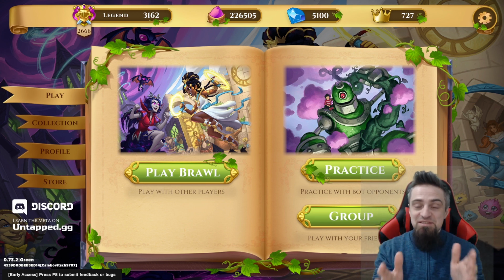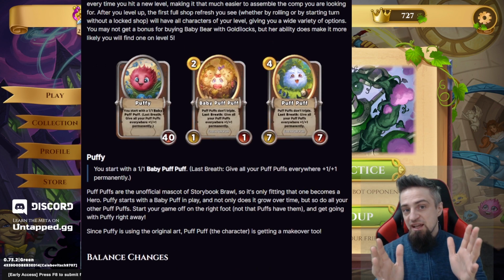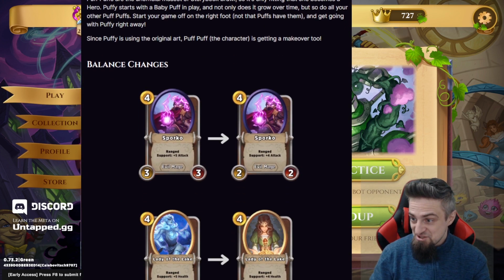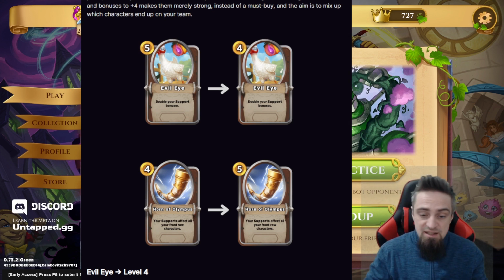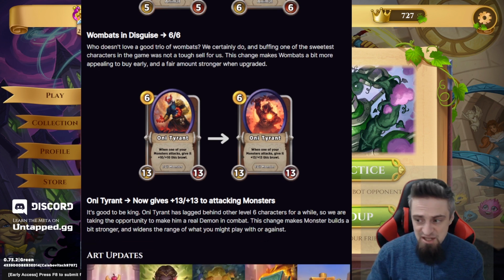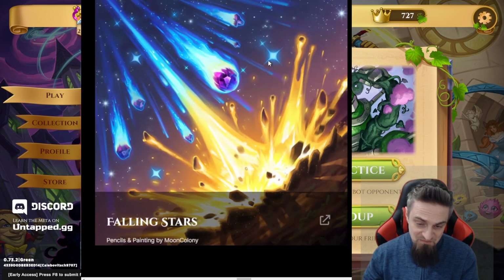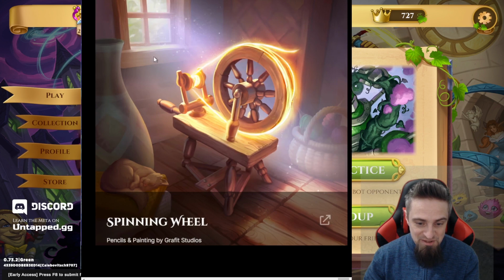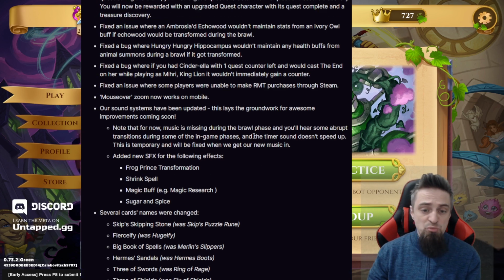Outside Support (Storybook Brawl News)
Patch notes and comments for patch 0.73.2